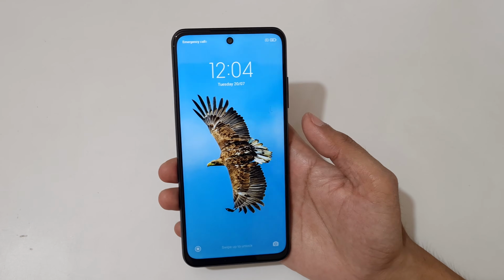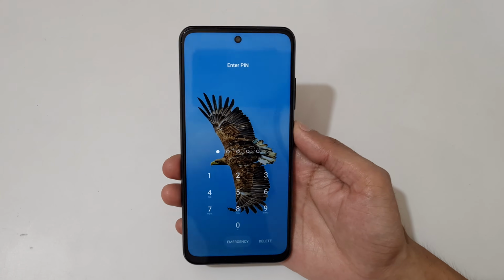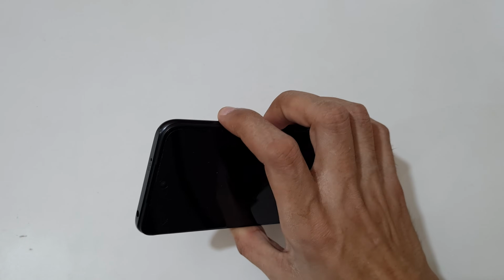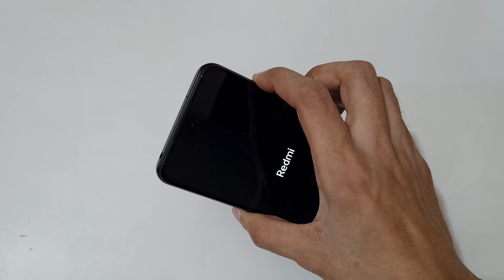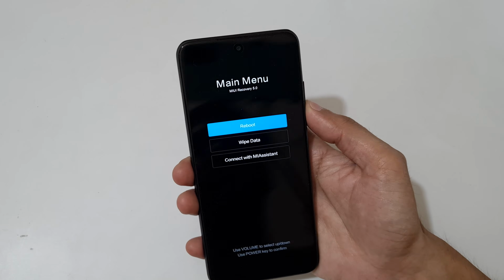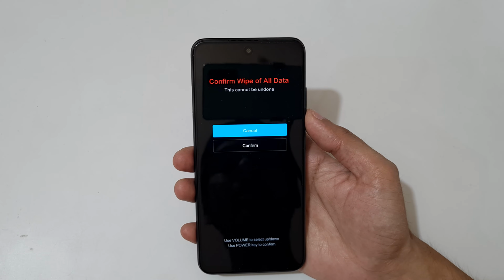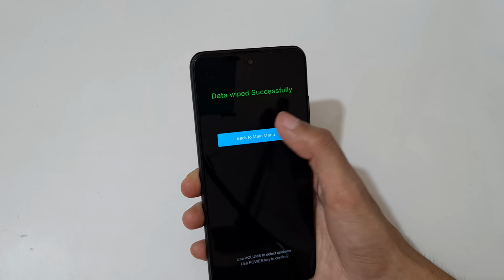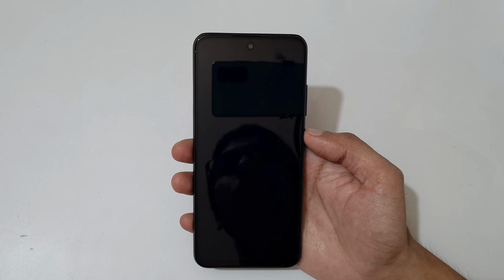How to Hard Reset Redmi Note 10T 5G - Forgotten Password/Factory Reset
How to Hard Reset Redmi Note 10T 5G Smartphone. If you forgot the security password of your Redmi Note 10T 5G, This will work for Note 10T 5G and any other Xiaomi Smartphone. [Factory reset/wipe all data]